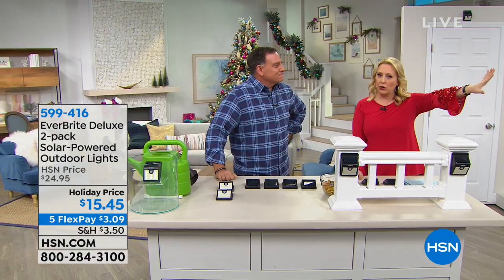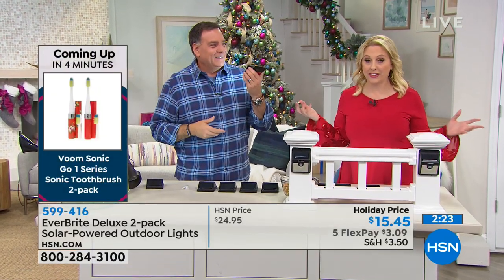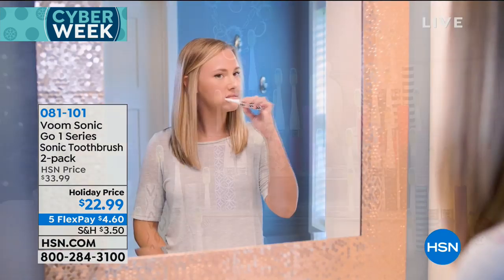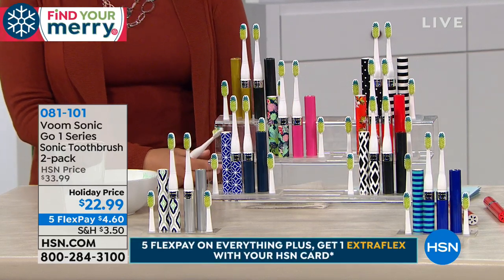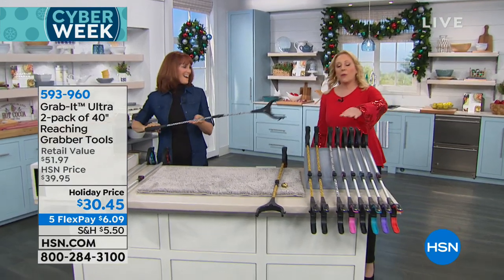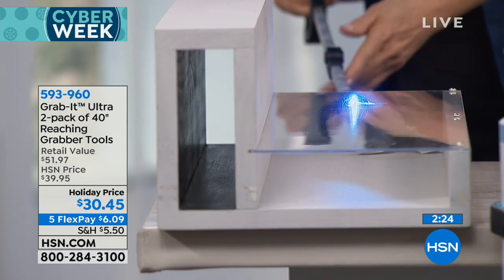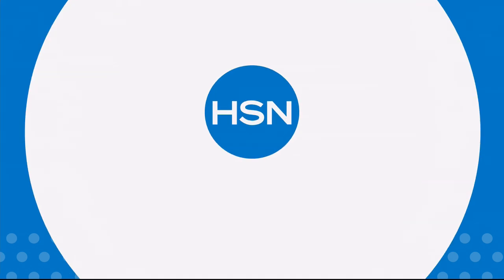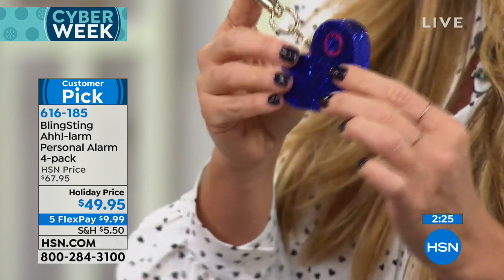HSN | Great Gifts 12.01.2018 - 07 PM